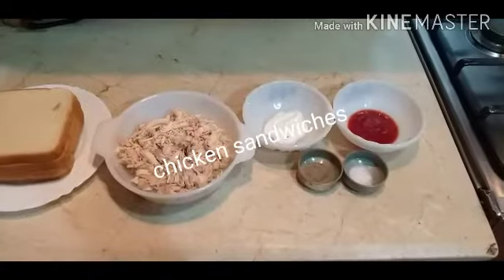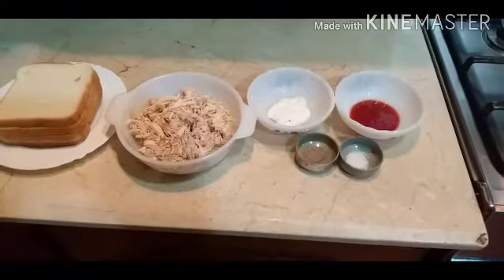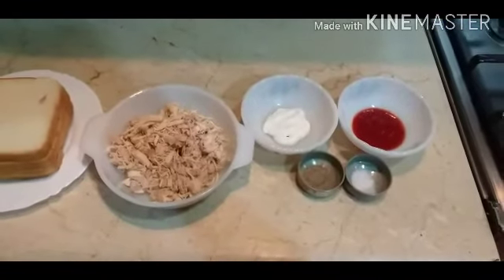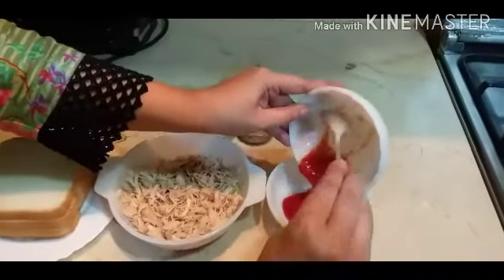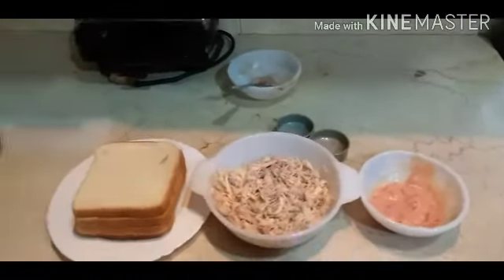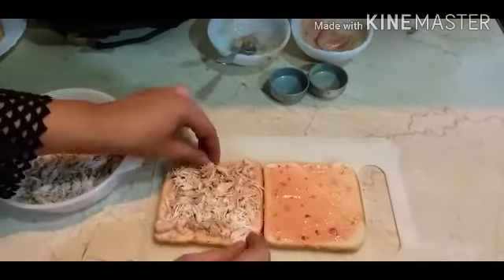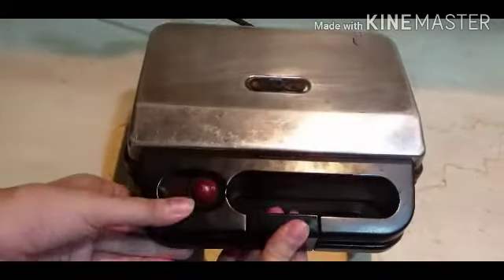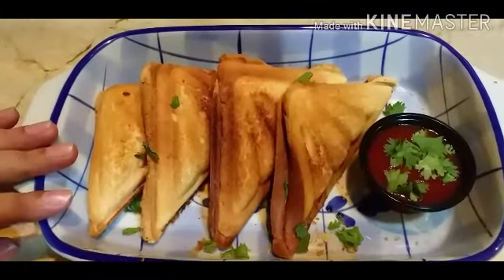Chicken sandwich recipe